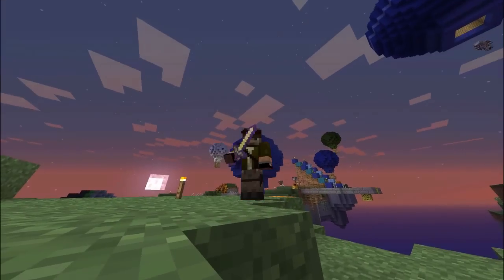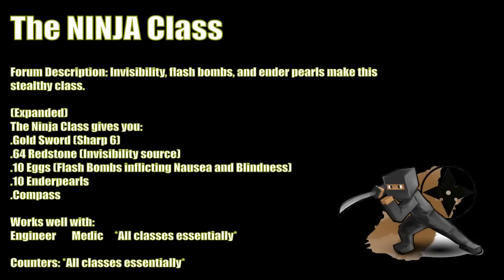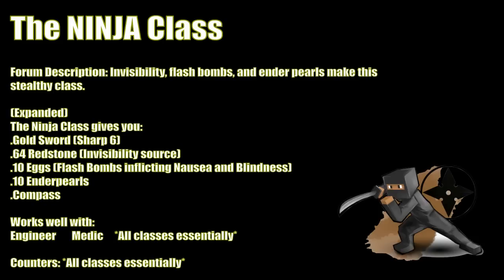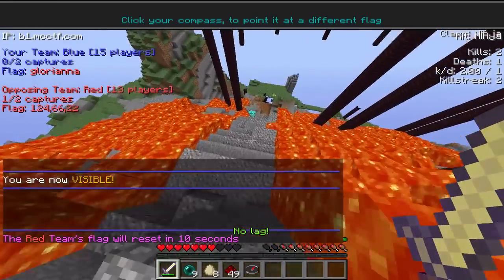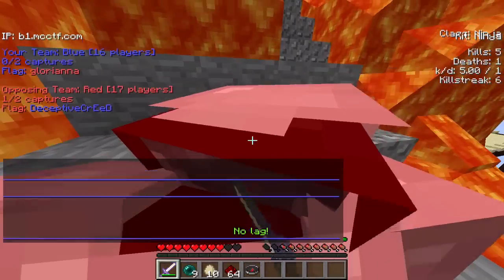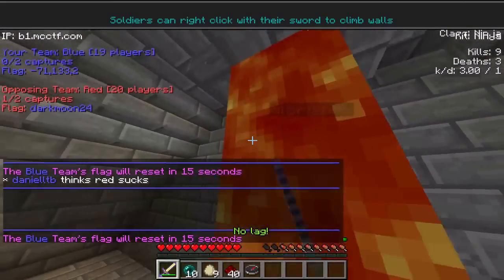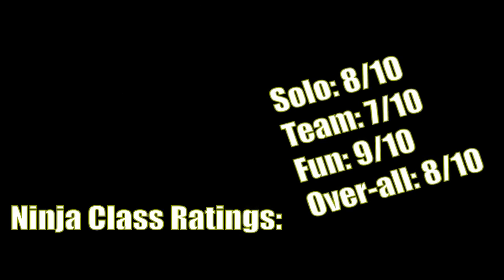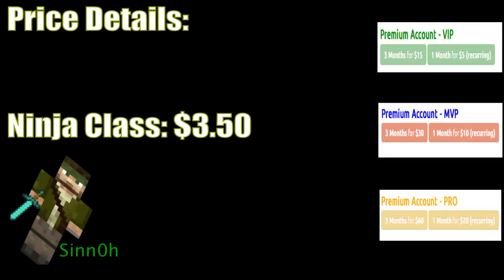Minecraft - MCPVP - Capture The Flag - Kit Review - Ninja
▼ More Information ▼

Kit: Ninja
Price: $3.50
Description: Invisibility, flash bombs, and enderpearls make this